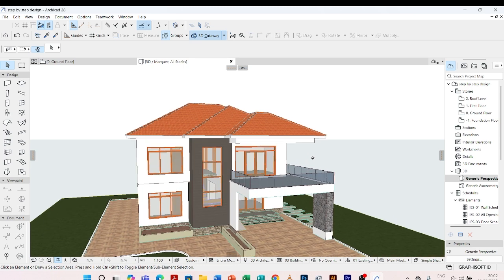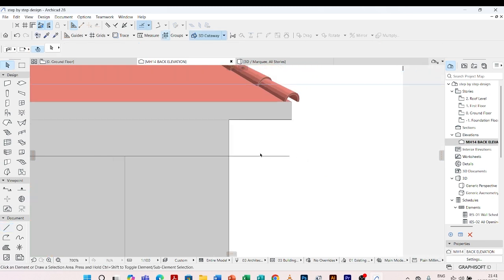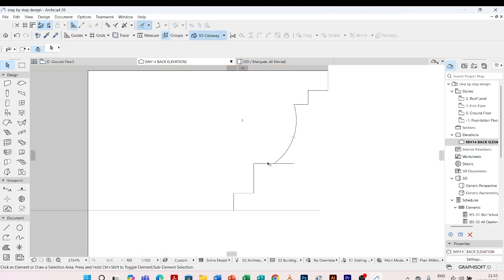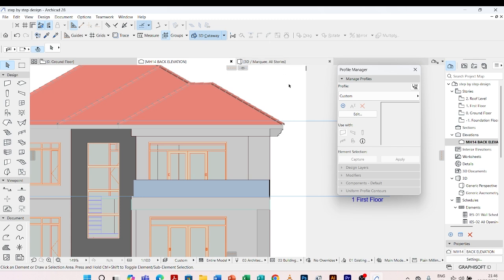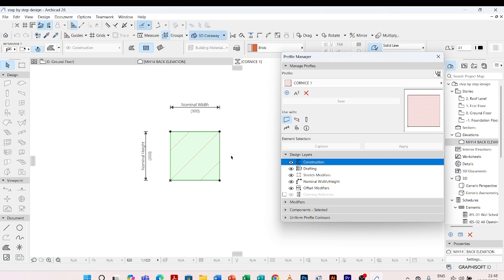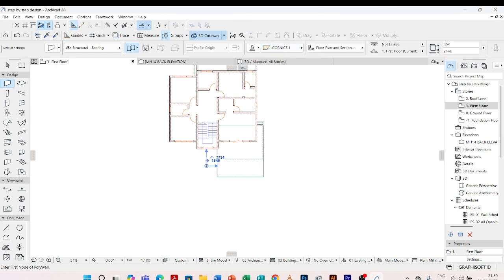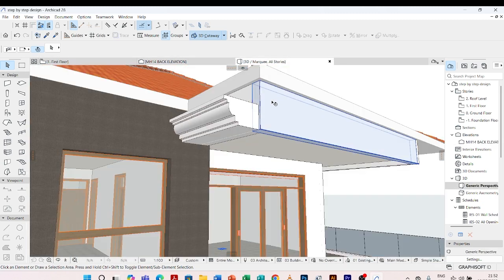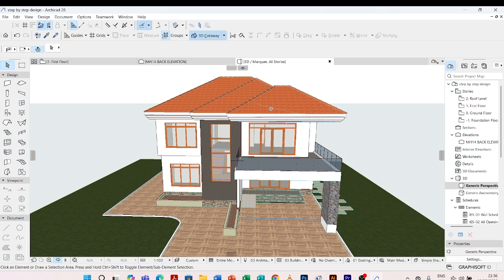How to Create Cornices with Complex Profiles in ArchiCAD Like a Pro!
Unlock the secrets to designing elegant and professional cornices in ArchiCAD! In this step-by-step tutorial, I’ll show you how to create complex cornice profiles, customize them to fit any building style, and add that extra touch of sophistication to your architectural projects. Whether you’re an ArchiCAD beginner or an advanced user, this guide will help you master cornice modeling, save time, and improve your design workflow.

In this video, you will learn:
✅ How to use the Complex Profile Tool in ArchiCAD
✅ Techniques to draw and edit cornice profiles for walls and roofs
✅ Tips to align cornices perfectly with your building model
✅ How to apply custom materials and finishes to cornices
✅ Professional tricks to enhance your 3D renders with detailed cornices